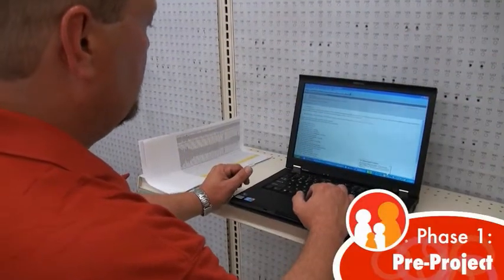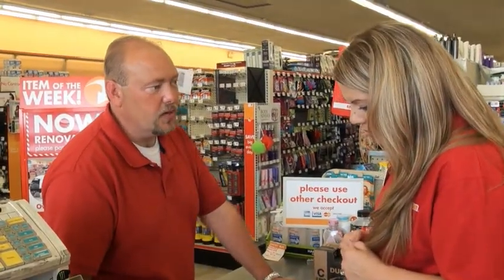SD Training Video Pt 1 1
Video shown to Store Development personnel as a training piece. Filmed, edited, directed and helped script voice over.